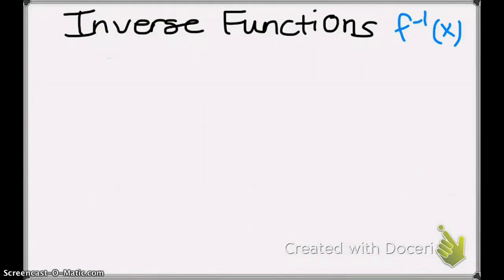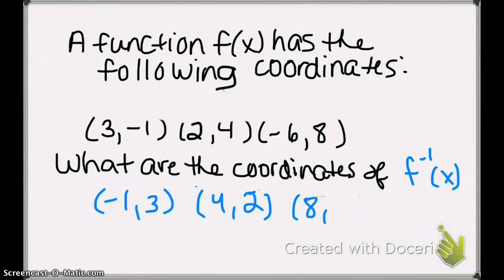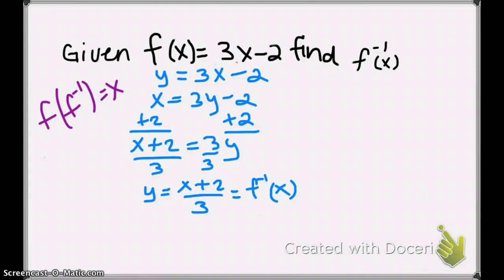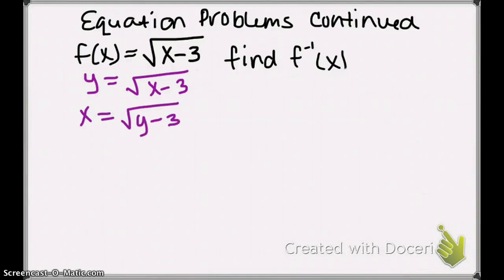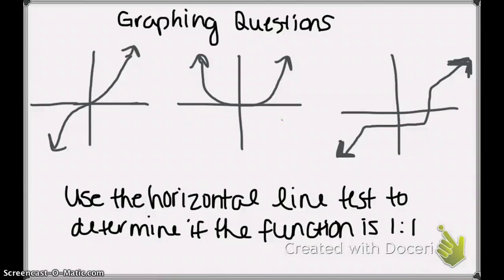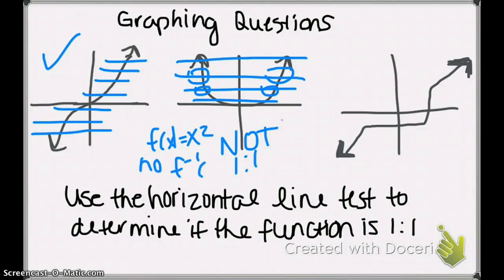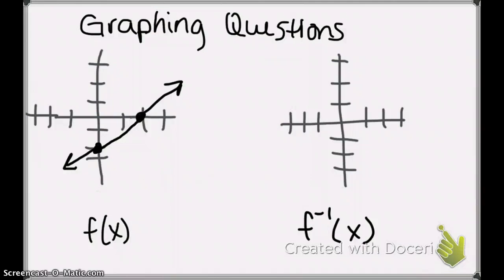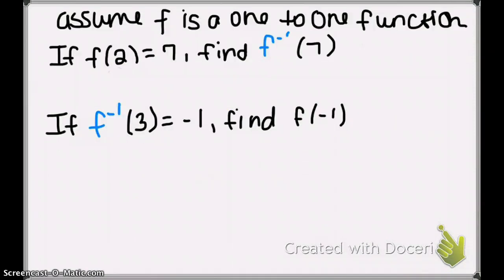Finding the INVERSE of a function (w/ practice problems)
What is an inverse function? An inverse function means you swap the x and y coordinates of the original function. **Also - note that you can NOT have an inverse function unless the original function, f(x), can pass the horizontal line test. This is very important!! If f(x) passes the horizontal line test, the function is said to be "1 to 1" - meaing, for every X value there is ONE AND ONLY ONE value of Y.  Commonly tested: parabolas (such as f(x) = x^2) - although they are certainly functions, they fail the horizontal line tool, so NO INVERSE FUNCTION exists in that case.